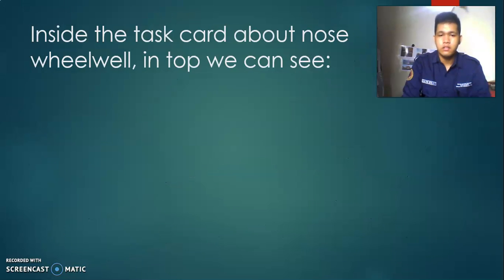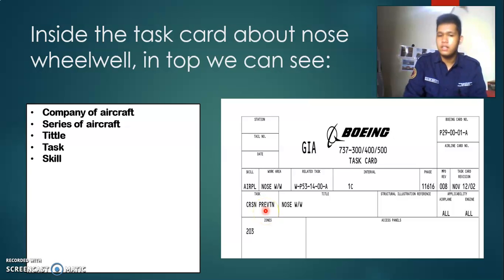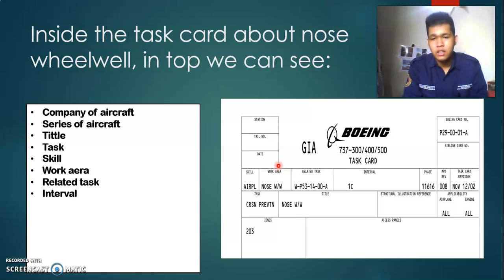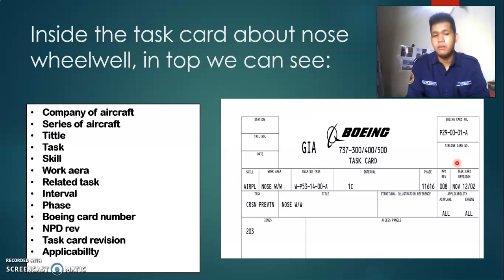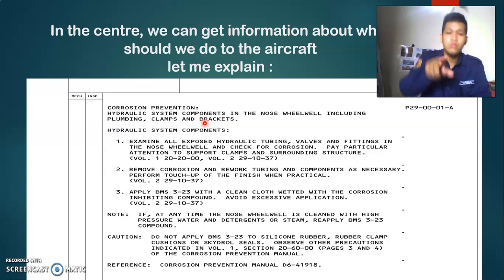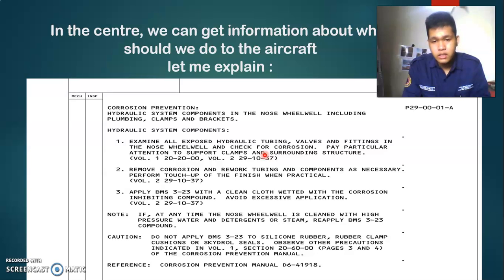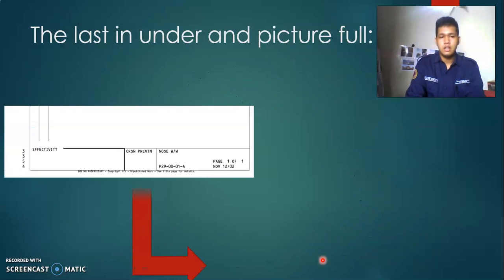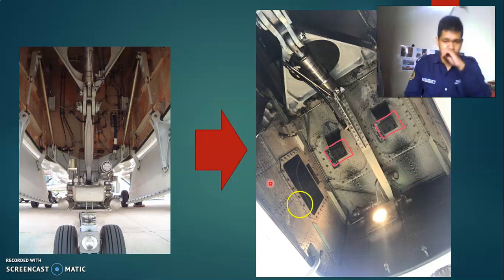TASK MEETING 2 Nose W/W Calvin Edward Padang_19050054_Teknik Inggris 2 - B